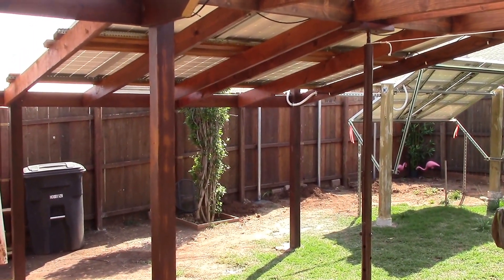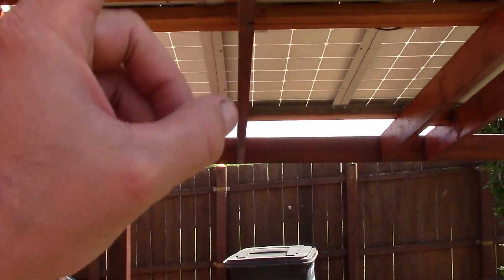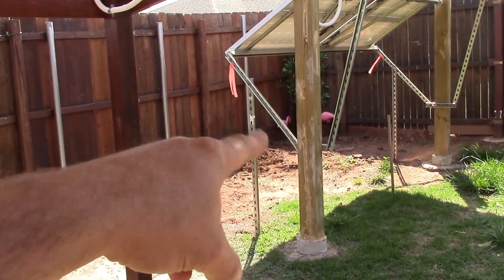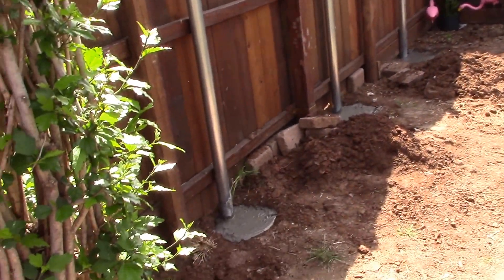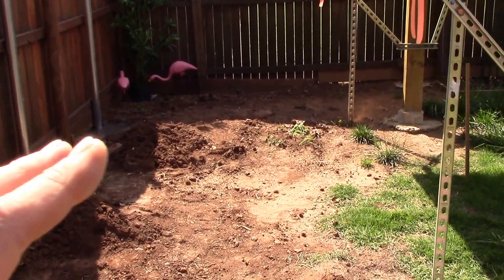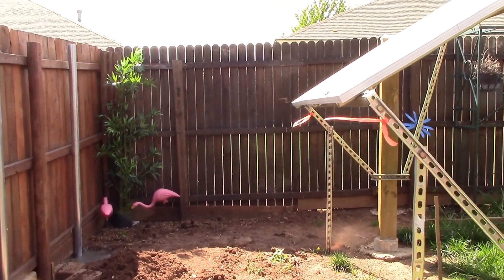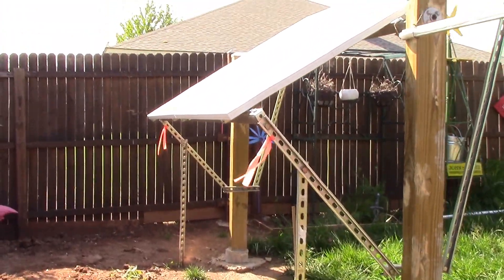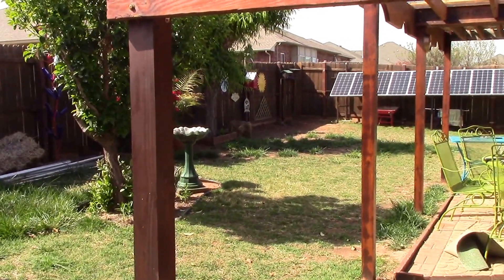Part 1 - (The plan!) Suburbia backyard corner solar panel cradle/racking system